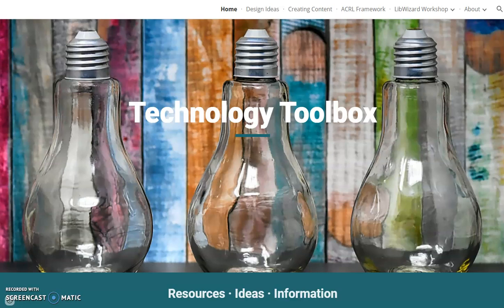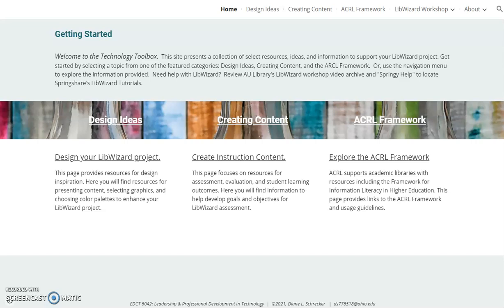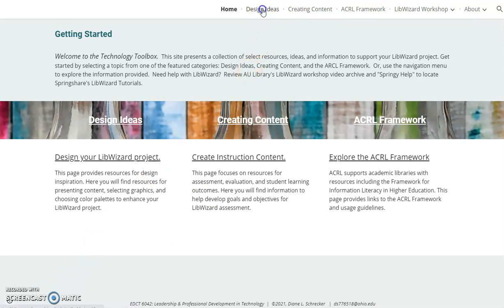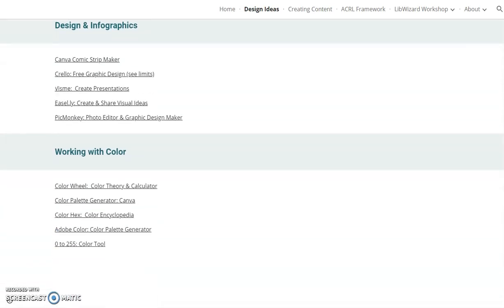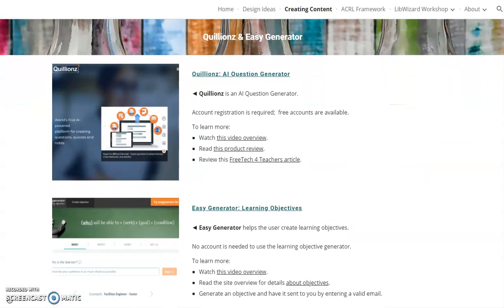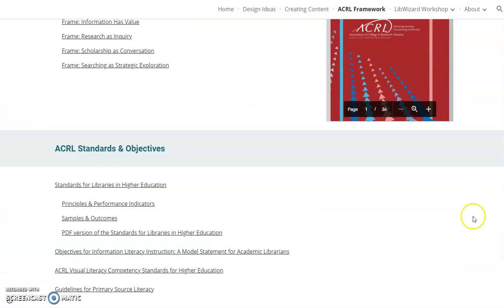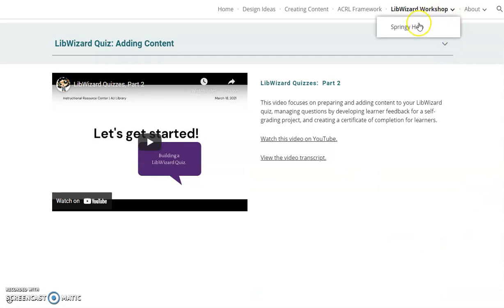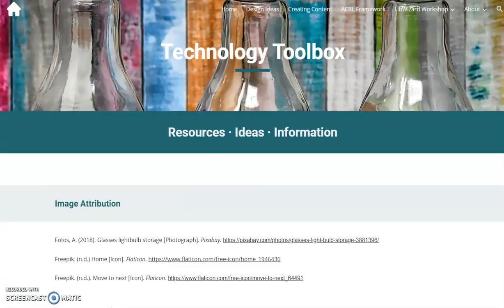Technology Toolbox: Resources, Ideas, Information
This video presentation introduces my technology toolbox project for EDCT 6042.  It features an overview of site purpose and goals, a tour of site content and navigation, and a reflection statement after sharing the resource with peers.